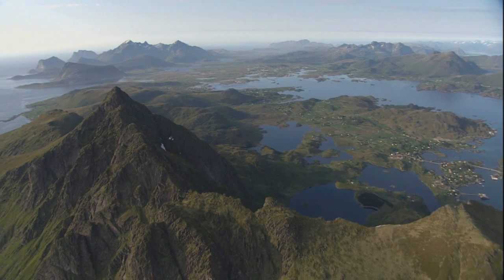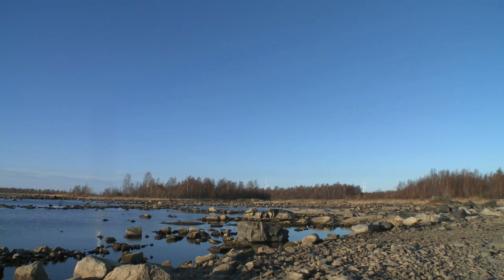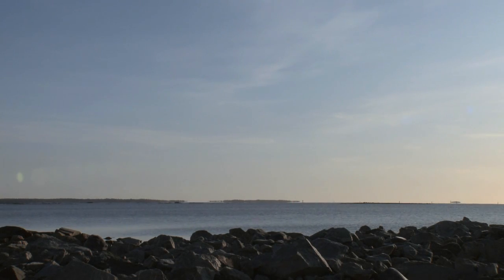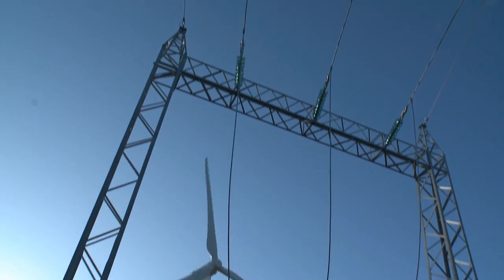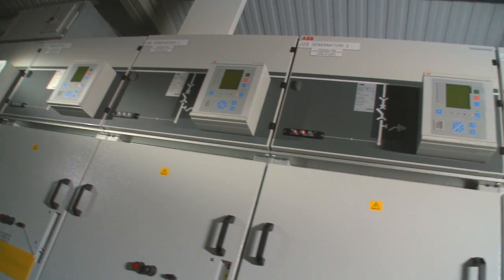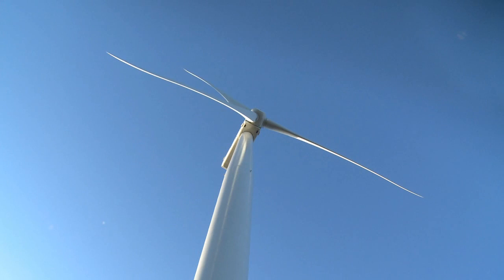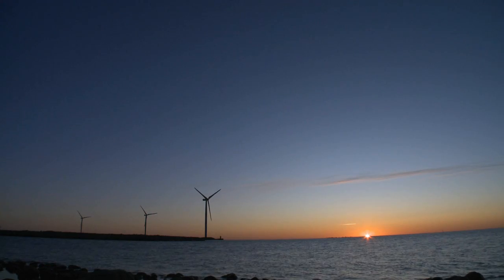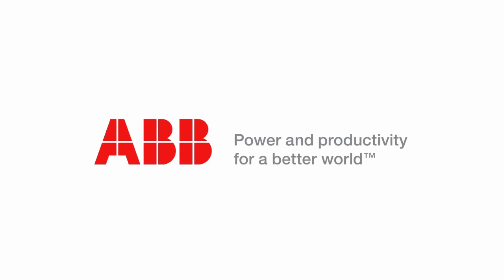ABB's power products for Finland's largest wind farm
The first stage of Finland's largest wind farm, Kemi Ajos in Northern Finland, became fully operational in 2008. The wind farm, constructed and owned by PVO-Innopower, has 10 three-megawatt turbines (onshore and offshore) with a total production capacity of 30 megawatts. It is connected to the national grid by an 11 kilometer, 110 kilovolt power line. ABB delivered generators and frequency converters to all wind turbines in the project as well as substations and transformers. With its 20 years of experience, ABB serves wind power customers at every stage of a project. ABB's offering includes everything from components for wind turbines to power plant solutions, including electrical design, substation construction, project management, and installation and commissioning.